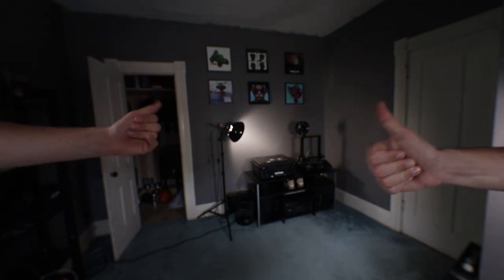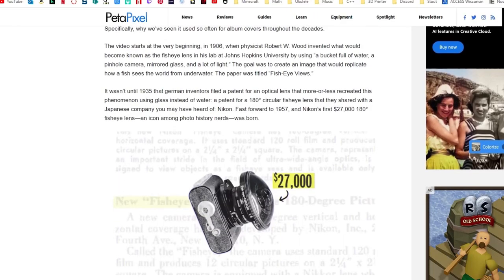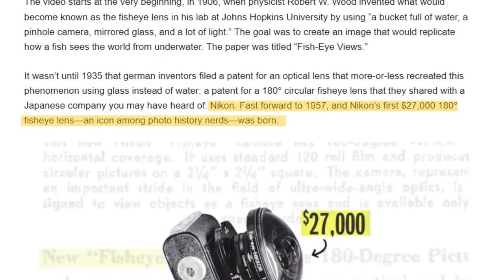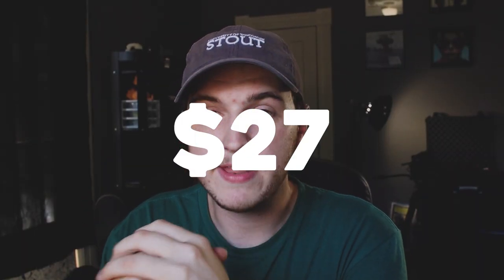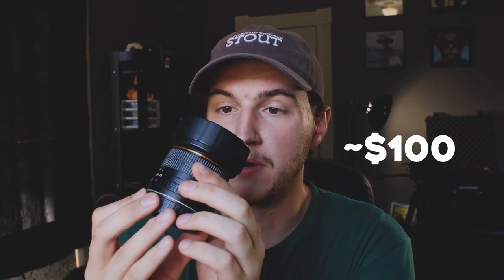WHY I LOVE FISHEYE LENSES & WHY YOU SHOULD TOO | Porker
We discuss what a fish eye lens is, why I love them, and why they should come back!

Please leave any question or thoughts in the comments bellow!

00:00 - Intro
00:36 - What's a Fisheye Lenes?
03:32 - Uses
05:58 - Comeback?
07:28 - Outro